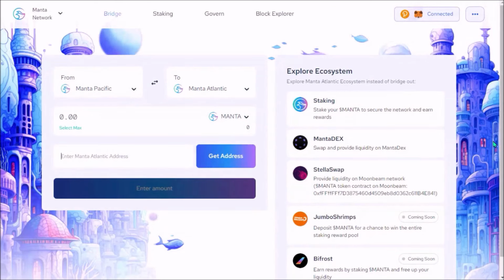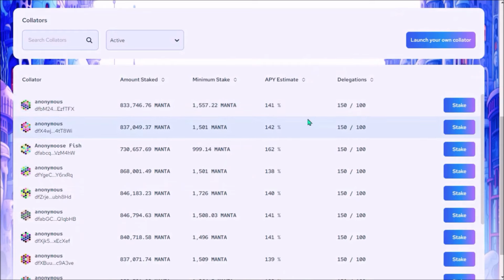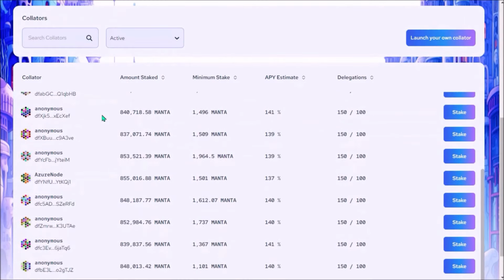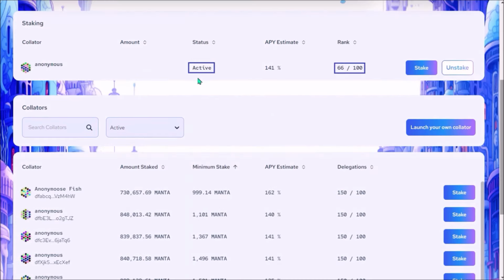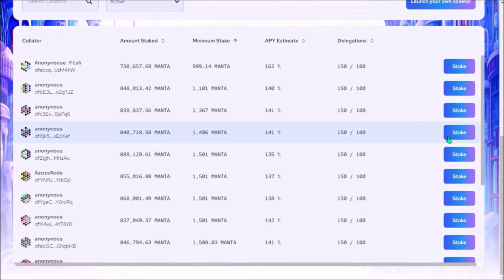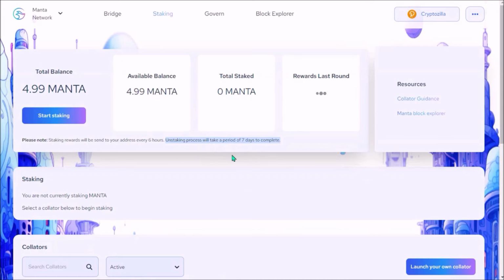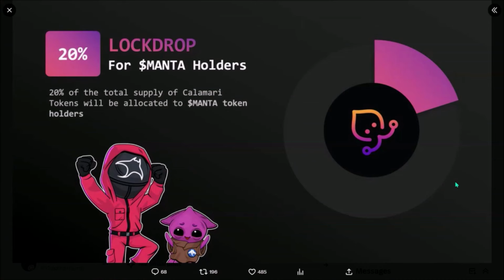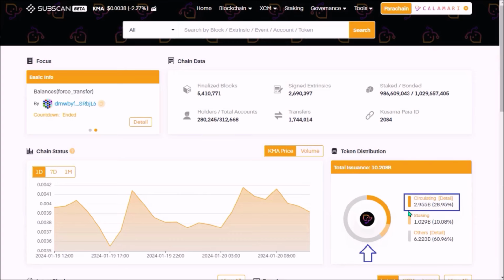Manta Network Staking & First Airdrops for Stakers Are Here ! 🤑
- TIMESTAMPS -
00:00 - Staking Info
01:35 - KMA Airdrop?

⭐Tips:
DOT:  126hGxZhDxWC4wD38D7yhq9GpirnNNhDQpzRzXMCMVCrH82B
KSM:  Dg1nweVzYFeP41xwGt2Tdg87h9NUjxFni6hDtdoHCPpqkiy